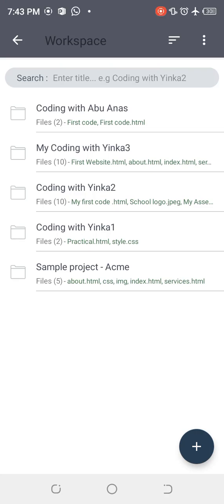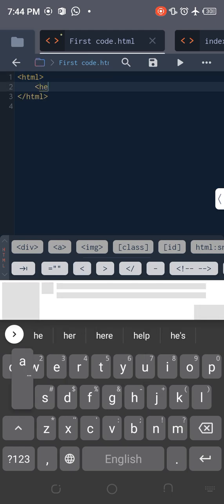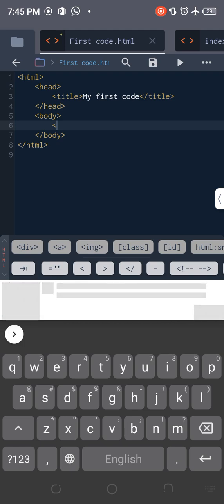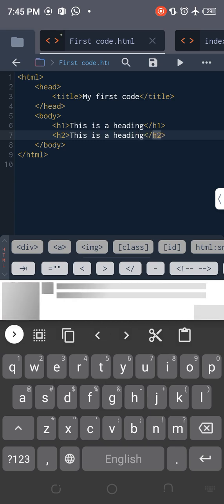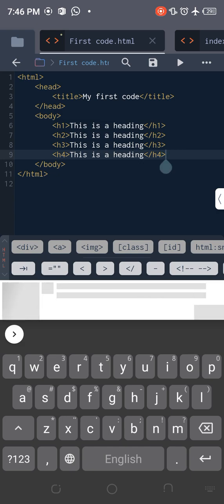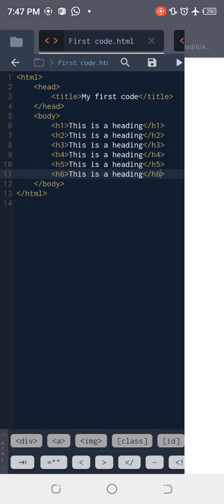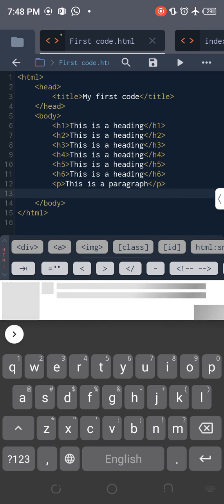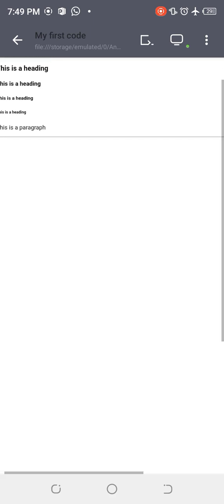Class2 {Basis html tags, Element and Paragraph]